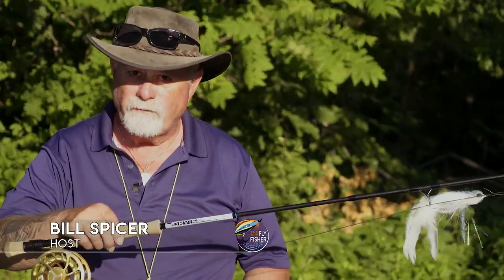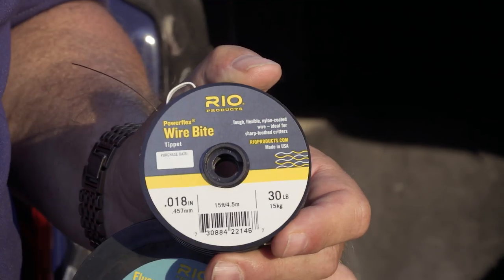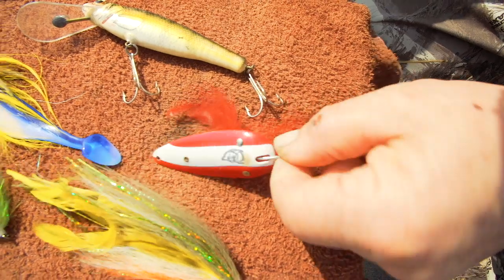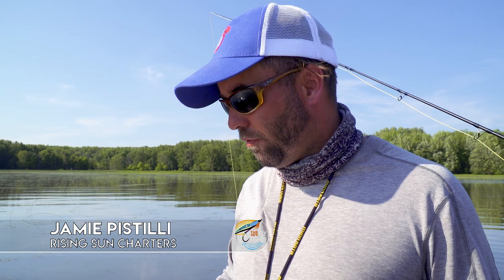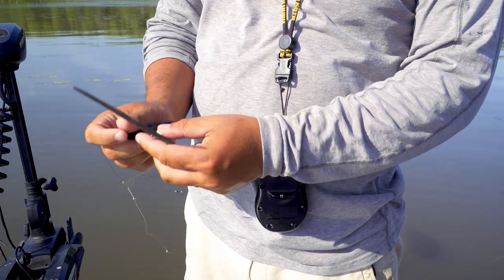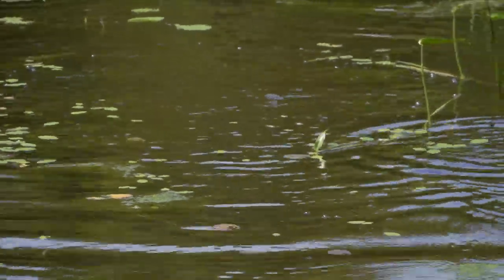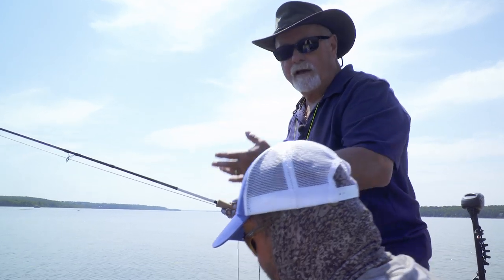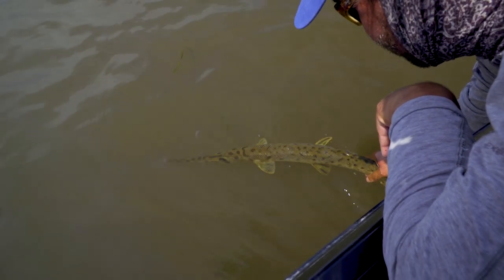Fly choices for Gar Pike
Host Bill Spicer and guide Jamie Pistilli of Rising Sun Charters discuss the types of rods and flies used for catching big Gar on the Ottawa River. Jamie provides some excellent tips on making sure your fly has a good hook set.